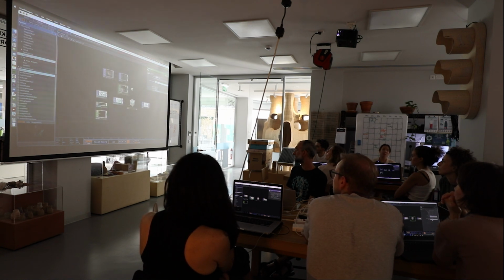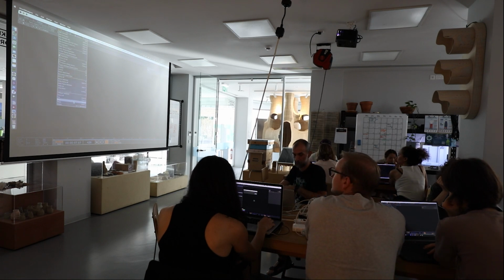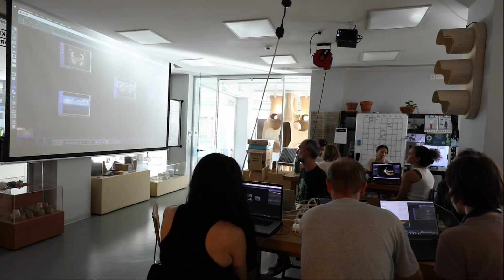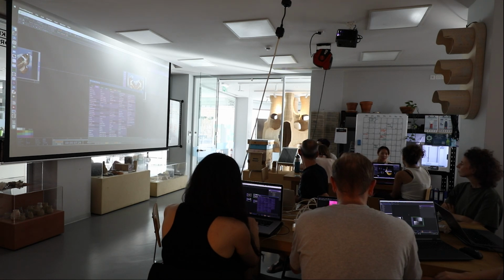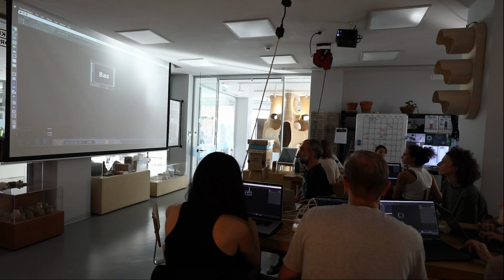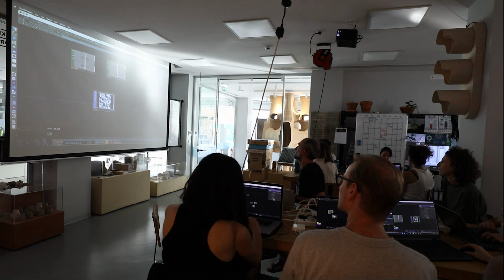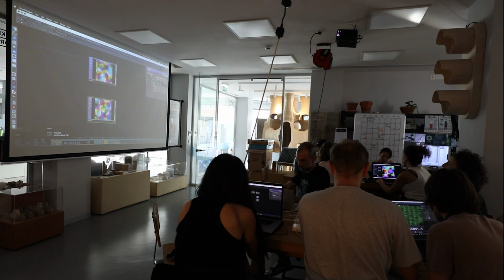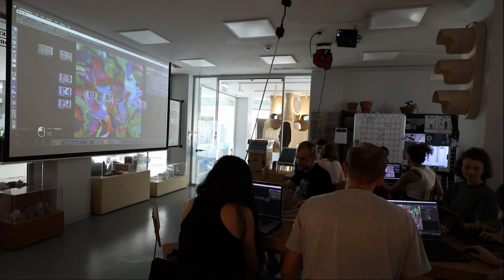Audio-reactive generative animation in Touchdesigner | Workshop by Crystal Jow PART 1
This hands-on experience is designed to inspire participants, irrespective of their programming background or expertise. This workshop is a beginner-friendly introduction to TouchDesigner—this hands-on experience is designed to inspire participants. During the workshop, we learn how to create generative real-time animation and use sound data to control the visuals. We start with learning how to navigate within the TouchDesigner program. From there, we begin to create 2D and 3D animation projects. We learn how to analyze audio within the program from the animation designed. Then, we can use the audio to control parameters in our visuals, such as speed, color, and scale.

Footage by:
Konstantinos Irakleous (TMS Intern)
Giorgos Dimoglou

Video editing by:
Giorgos Dimoglou (CYENS Marketing Team)